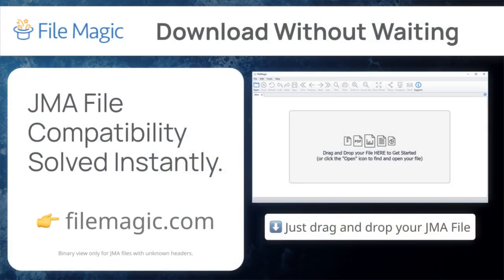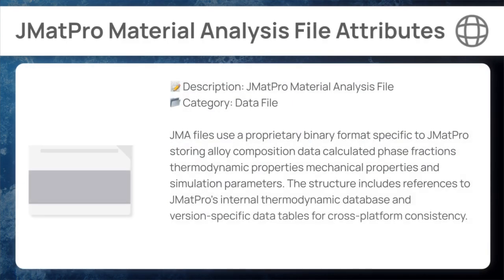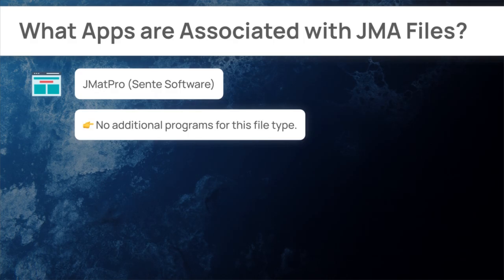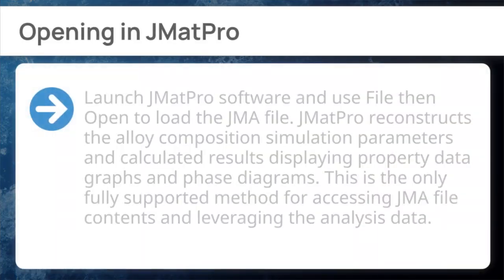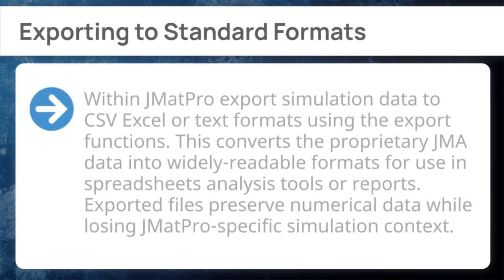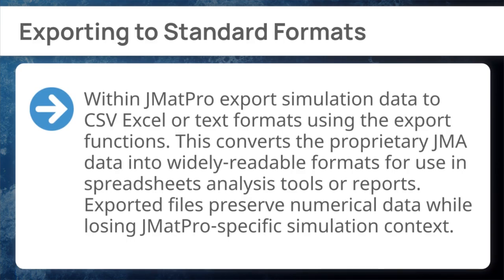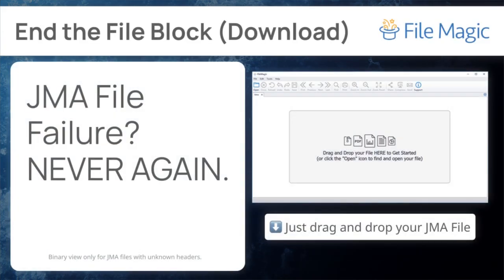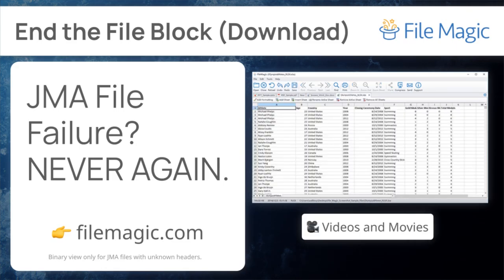How to Open JMA Files (JMatPro Material Analysis)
Running into issues with JMatPro Material Analysis File formats that won’t open? This happens all the time. In this brief tutorial, I’ll show you how to open, view, and resolve JMA file problems on Windows.

JMA files are project and analysis files created by JMatPro software developed by Sente Software for materials property simulation. They contain alloy compositions phase diagram data thermophysical properties and simulation results for metals and alloys used in metallurgy research and industrial materials engineering applications.

JMA files use a proprietary binary format specific to JMatPro storing alloy composition data calculated phase fractions thermodynamic properties mechanical properties and simulation parameters. The structure includes references to JMatPro's internal thermodynamic database and version-specific data tables for cross-platform consistency.

▶ Here’s What I’ll Cover:

- Opening in JMatPro
- Eliminate Windows errors that prevent JMA file access
- Correct Windows JMA file association problems
- Explore the origins of the JMA file format
- Understand the role of the JMA file in Windows
- Requesting Data Sharing
- Choose the best software to open JMA

▶ Programs for JMA:

JMatPro (Sente Software)

🛠️ Troubleshooting Steps:

1️⃣ Opening in JMatPro

Launch JMatPro software and use File then Open to load the JMA file. JMatPro reconstructs the alloy composition simulation parameters and calculated results displaying property data graphs and phase diagrams. This is the only fully supported method for accessing JMA file contents and leveraging the analysis data.

2️⃣ Exporting to Standard Formats

Within JMatPro export simulation data to CSV Excel or text formats using the export functions. This converts the proprietary JMA data into widely-readable formats for use in spreadsheets analysis tools or reports. Exported files preserve numerical data while losing JMatPro-specific simulation context.

3️⃣ Requesting Data Sharing

If you don't have JMatPro request the original creator export the analysis to PDF reports or Excel spreadsheets. JMatPro generates comprehensive reports with property tables and graphs viewable without the software. This collaborative approach is often the most practical solution for non-JMatPro users needing access to results.

Timestamps:

00:00 - How to Open JMA Files
00:25 - What are JMA Files?
00:48 - JMA File Format Structure
01:12 - JMA Application List
01:28 - View a JMA File
01:54 - JMA File Recovery
03:10 - Open with a Universal Viewer